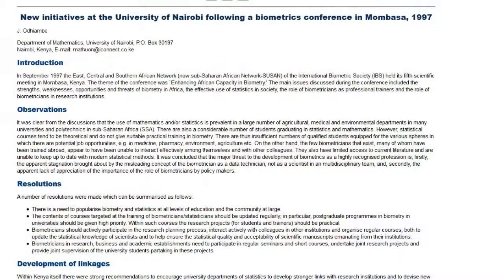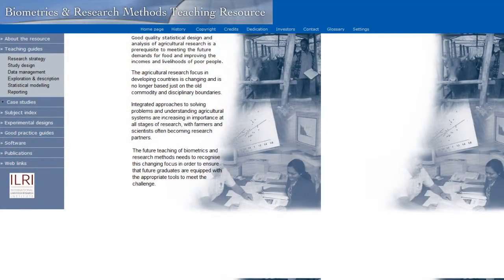ILRI biometrics and research methods teaching resource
John Rowlands, former head of biometrics at ILRI, talks about a biometrics and research methods teaching resource that is co-developed with ILRI and partners. Originally released October 2011.